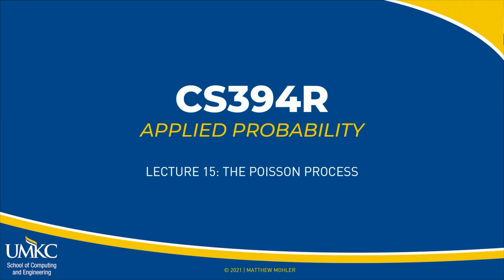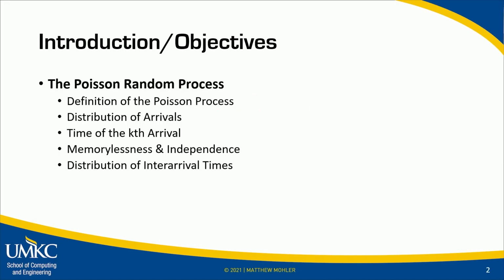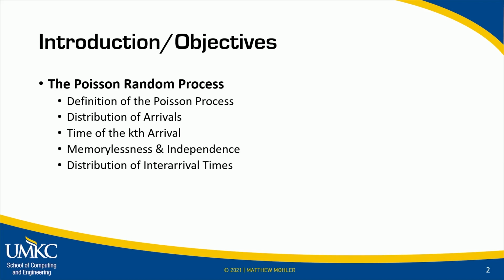CS394R 11.15.01: Introduction